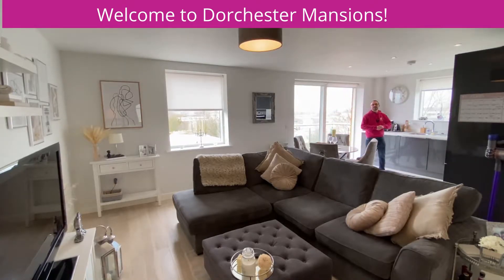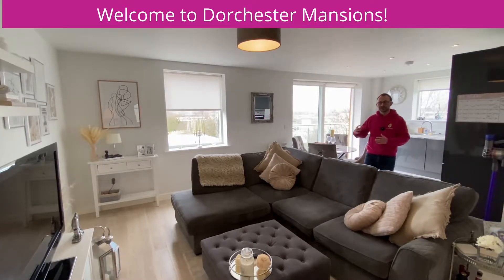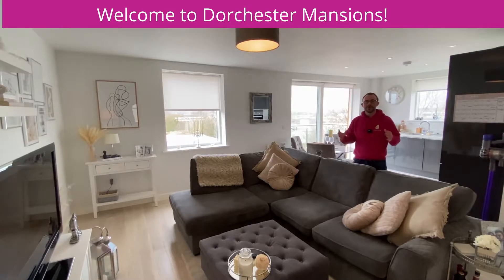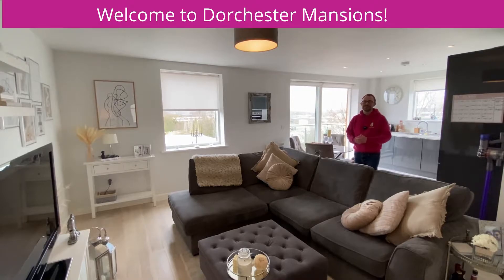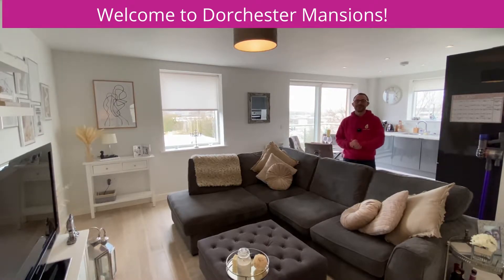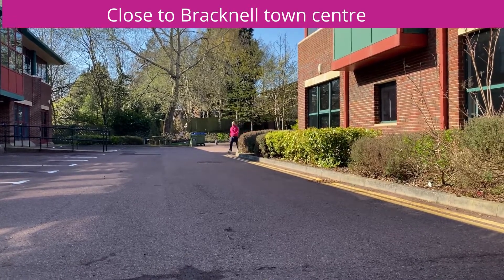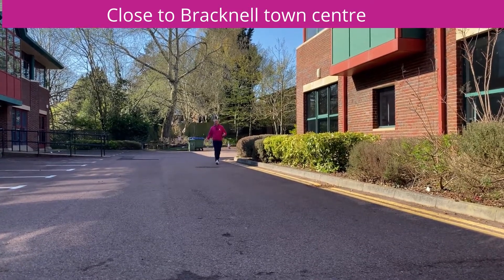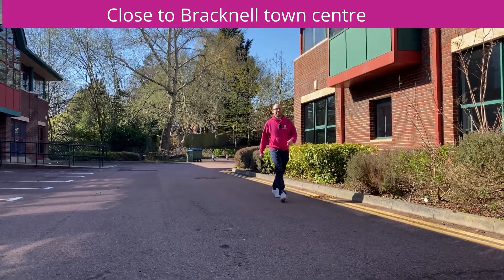Dorchester Mansions promo video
Mike Robson from Avocado Property gives us a tour of this two bedroom upper floor apartment at Dorchester Mansions, Bracknell. For sale with no onward chain.